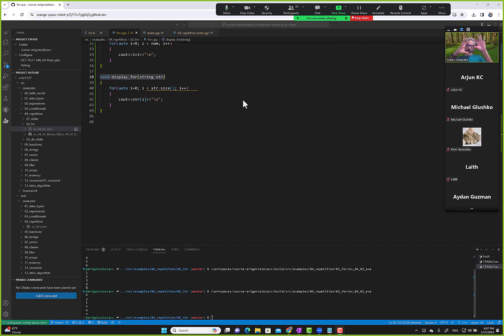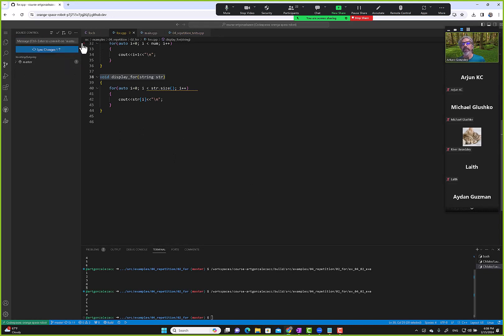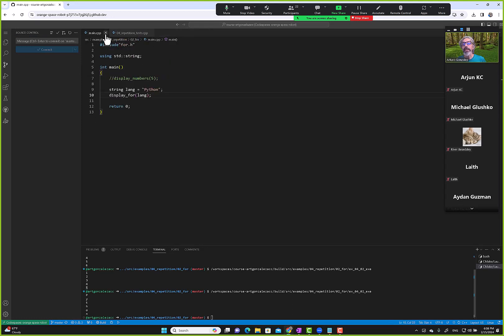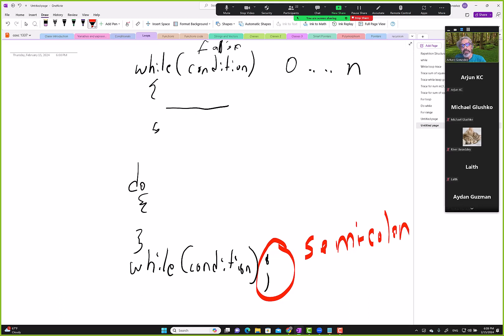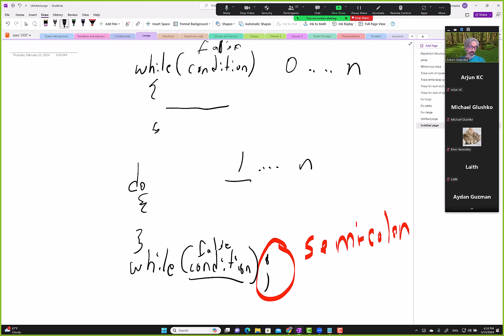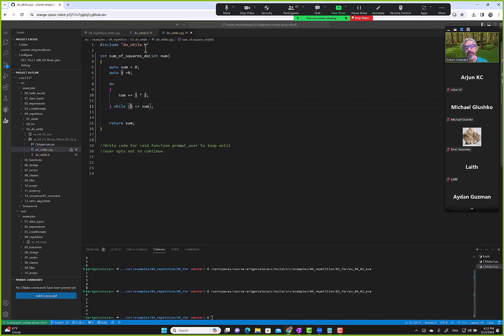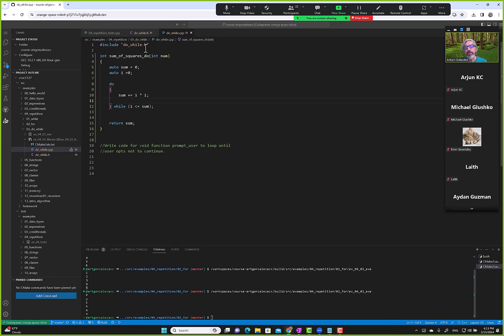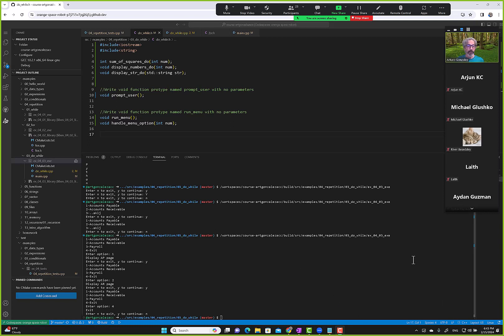021524 COSC 1337 C++ do while loop